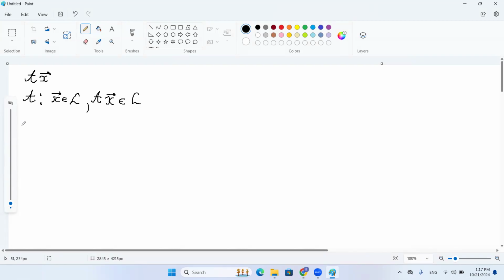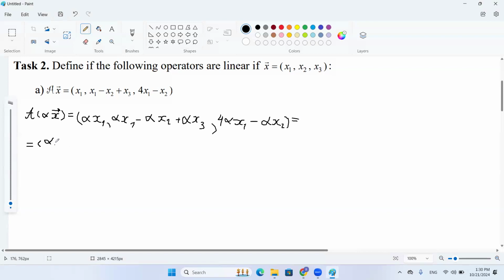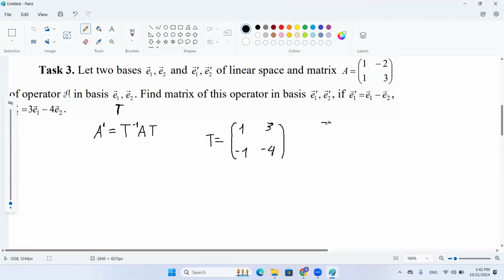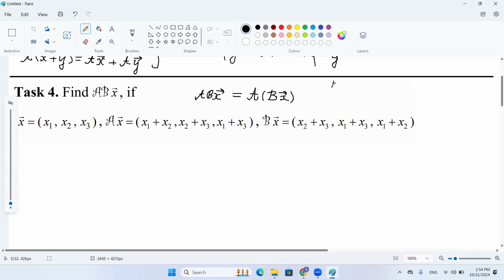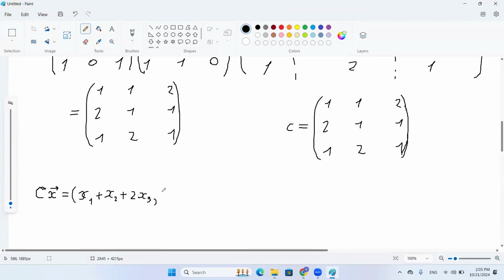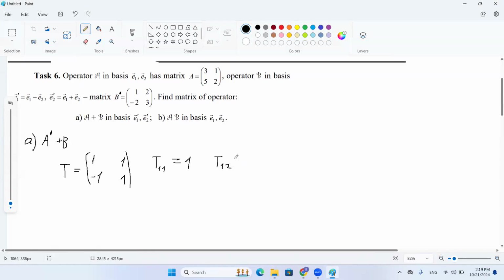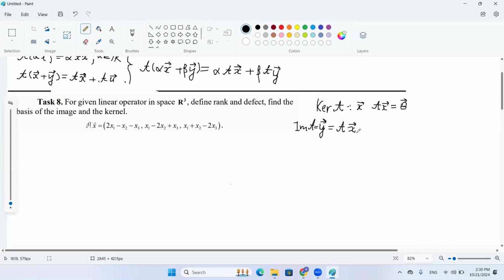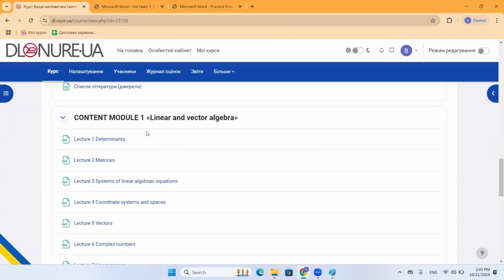PZPI 24 3 Practical Lesson 8